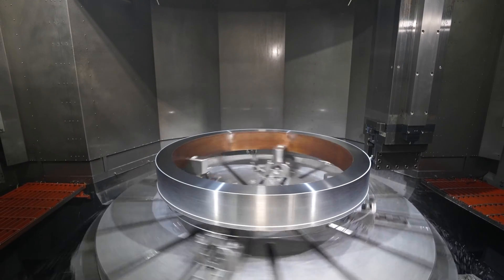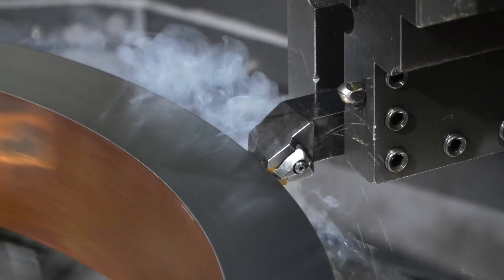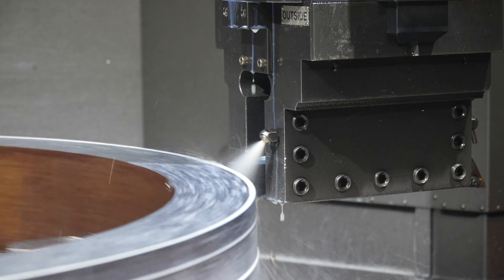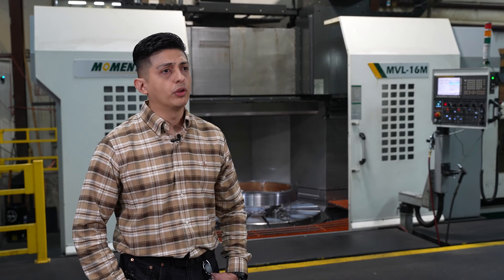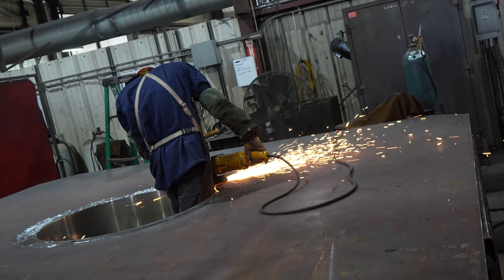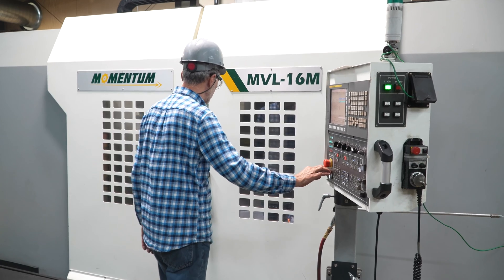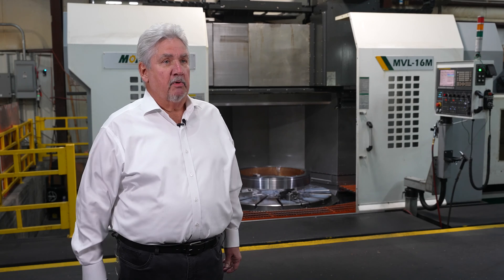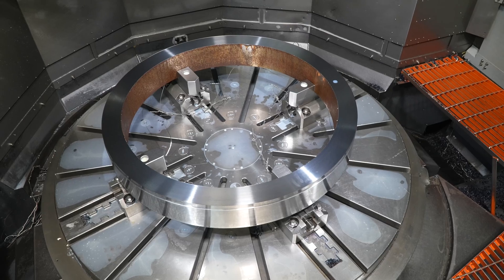Momentum VTL Lathe Gives Fabcorp the Flexibility Needed to Turn & Mill Large Components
Fabcorp, a full service fabricator in Texas,  recently acquired a Momentum MVL-16M heavy-duty vertical turning center to take on several new jobs requiring large, cylindrical components. According to Tyler Hohman, Vice President of Fabcorp, “…the Momentum MVL-16M vertical turning lathe checked all the boxes.”

“The MVL-16M’s 63-inch chuck, 78-inch max turning diameter, and 63-inch max turning height gives Fabcorp the ability to perform full mill/turn work,” adds Oscar Hernandez, Plant Manager at Fabcorp. “I've turned up to 3/8s, radial cuts on tough materials and have no complaints, the machine pushes it with the 75 horsepower main spindle.”

Hernadez goes on to explain the advantages of the MVL’s full cross rail and full wrapped cast iron bed design, which allows them the ability to reach both sides of the check for turning, boring and probing. “I can place two tools in a single tool holder, and turn ID and OD, I can bore an ID, turn the OD, and face the lock ring with this one setup, which relieves another pocket in the 15-station automatic tool change, for a milling tool or a right-angle head,” adds Hernadez.
Henandez also points out that compared to the time it would take for two setups, they saved 12 to 13 hours by keeping large components, like the lock ring, in the Momentum for both turning and milling.

Some of the jobs Fabcorp has since thrown on the Momentum range from subsea work for oil exploration to space exploration work for SpaceX. A good example is a lock ring for a subsea gas mat which slips over a rough machine forging, also turned on the Momentum, which holds a wellhead together. The large diameter part requires very tight tolerances to fit seamlessly together. Once they leave the machine shop, they’re put on weldments they fabricate, weld, paint, and ship complete to their customers.

Fabcorp started in 1992 with six employees in a 30,000 square foot rented facility and today employs 192 across four facilities totaling 192,000 square feet, all owned by the company. Fabcorp capabilities include plate processing on Oxy fuel, high-definition plasma, water jet and laser. They have 38 TIG stations, 16 MIG stations and bending capabilities that go up to and include a 500-ton, six axis press brake. The machine shop has 38 CNC milling turning up to six axis capabilities.
Fundamentally, Fabcorp is a job shop, so according to Hohman, they don't know what the next customer is going to bring to our table, which is why they need equipment that does light and heavy manufacturing.

“We're very selective on, not only our customers, but on our equipment too. Because of that, it's taken us to another level of manufacturing in other areas that we frankly didn't anticipate. So, we are constantly growing, constantly moving, and constantly improving and the Momentum gives us that flexibility to do just that,” concludes Hohman